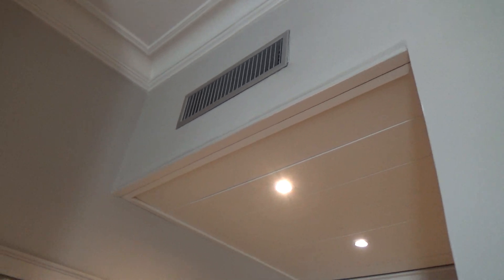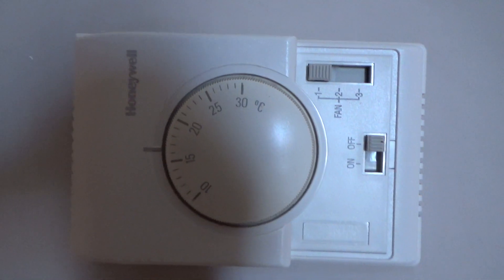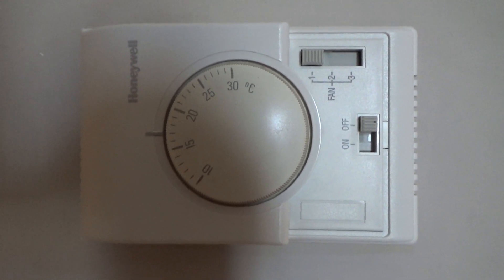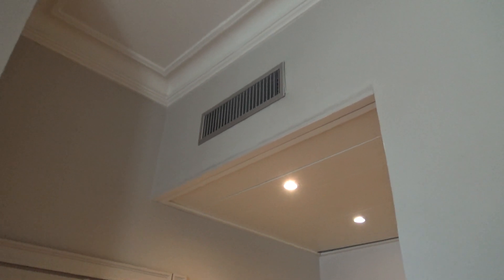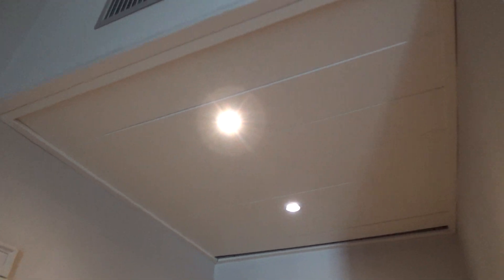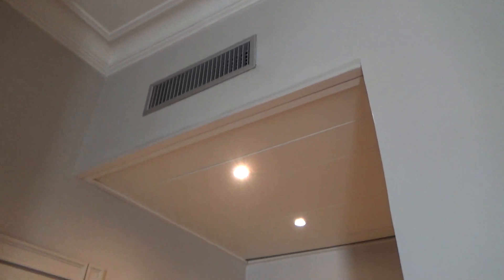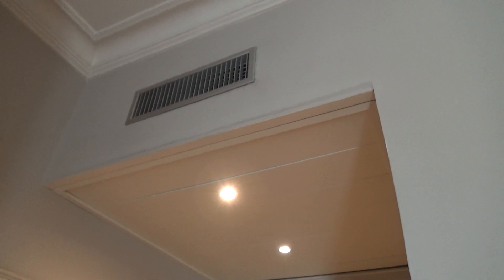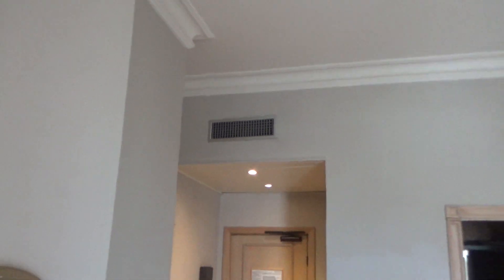Unknown/Generic HVAC Unit @ Starhotels Terminus - Naples, Italy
Very quiet but dated with poor airflow.